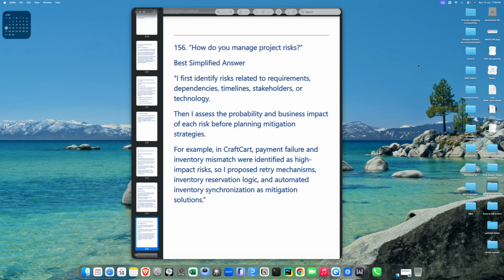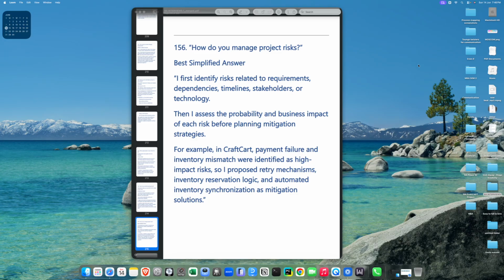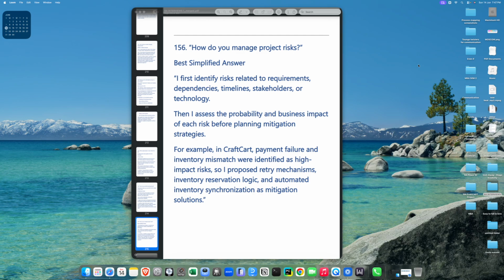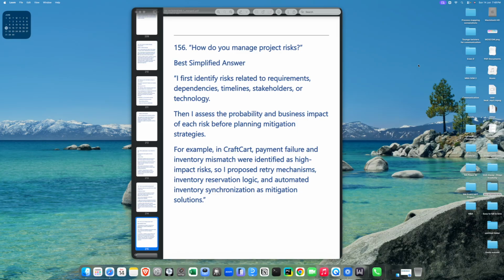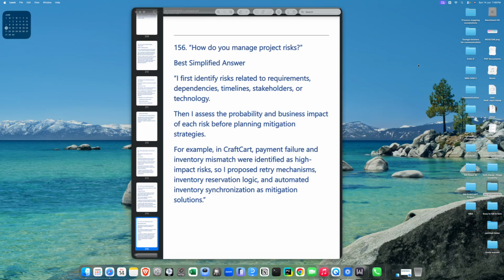How Do You Manage Project Risks as a Business Analyst? | {BA INTERVIEW 156}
How does a Business Analyst identify and manage project risks?
This is a common Business Analyst interview question that evaluates your risk management, problem-solving, and stakeholder management skills.
In this video, I explain a professional, interview-ready approach to project risk management using a practical CraftCart case study.
You'll learn how to:
Identify project risks related to requirements, timelines, stakeholders, dependencies, and technology
Assess risk probability and business impact
Create effective mitigation strategies before issues become problems
Communicate risks proactively with stakeholders
Reduce project delays and improve delivery success
I also share a real-world CraftCart example where payment failures and inventory mismatches were identified as high-impact risks and mitigated through retry mechanisms, inventory reservation logic, and automated inventory synchronization.